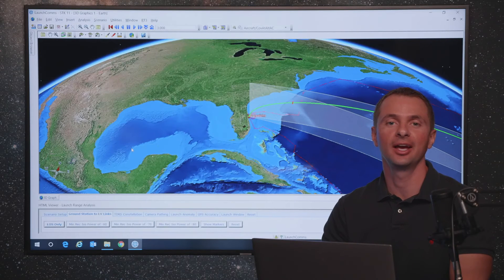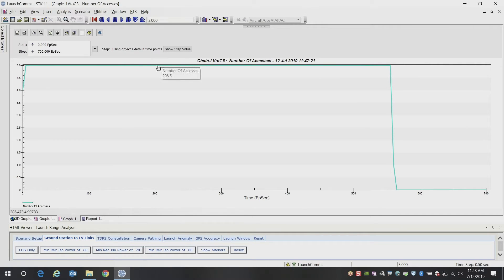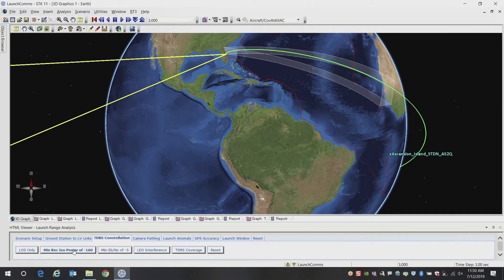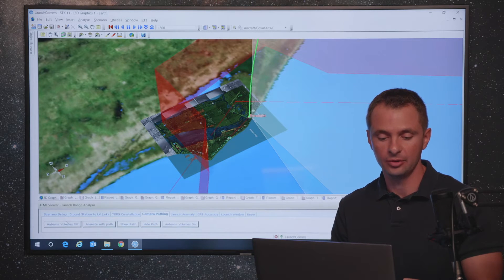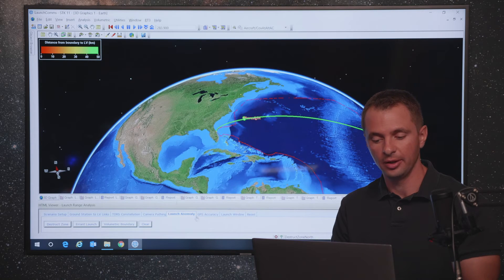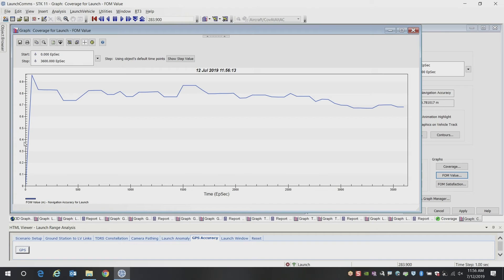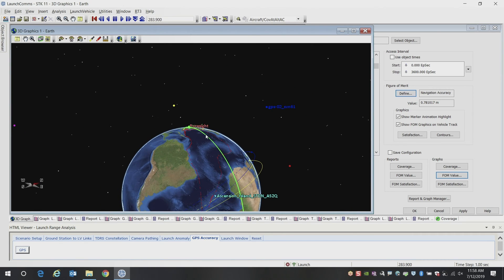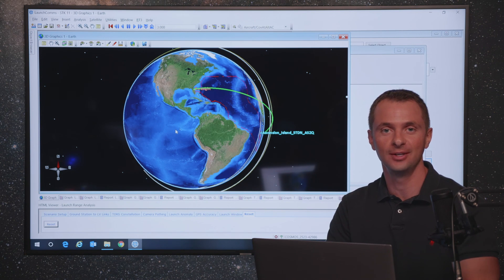Product Demo: Launch Range Safety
Jeff Baxter demonstrates how to do several different types of analysis for launch range safety including simple line-of-sight, communications, and launch COLA.